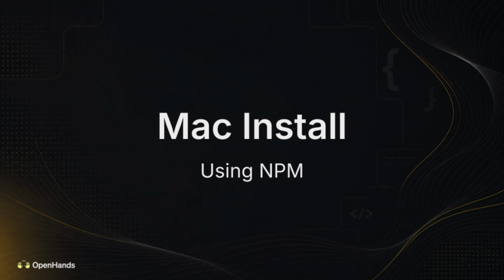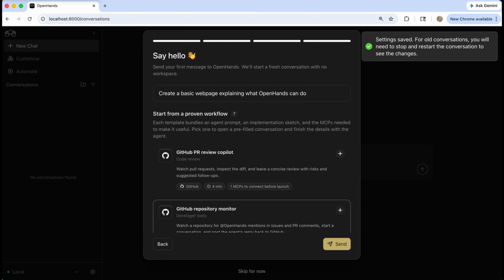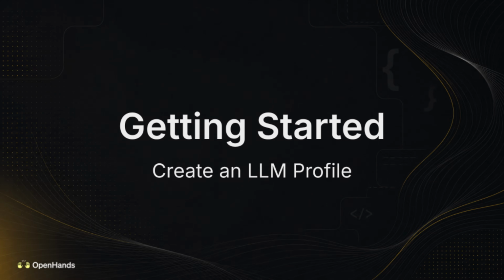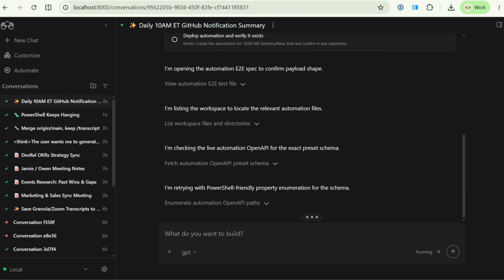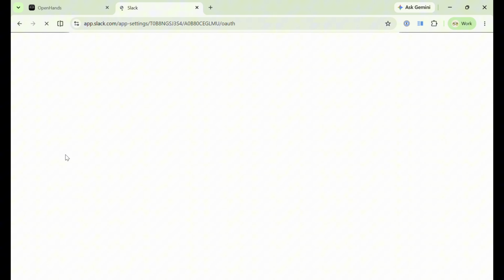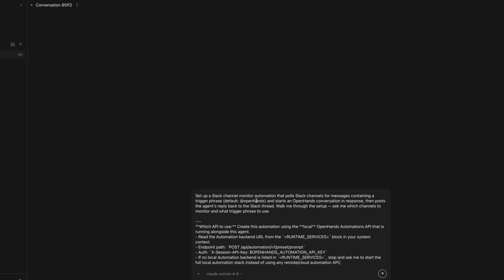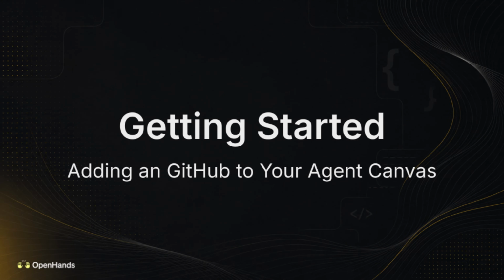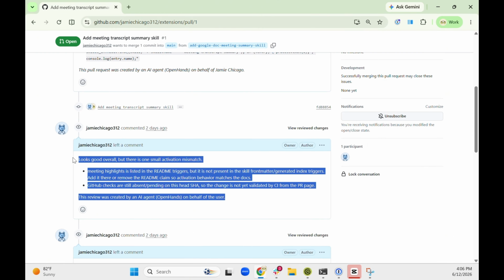Agent Canvas in under 10 Minutes: Mac Setup (No Docker) + First AI Agent Chat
Install Agent Canvas on macOS without Docker and get your first AI coding agent running in just a few minutes.

In this walkthrough you'll learn how to:

• Install Agent Canvas using NPM
• Launch Agent Canvas locally on macOS
• Configure your first AI model provider
• Create your first chat with an AI coding agent
• Start building immediately without Docker

Agent Canvas provides a powerful interface for AI agents including OpenHands and other workflows that help you automate development tasks, coding projects, research, and more.